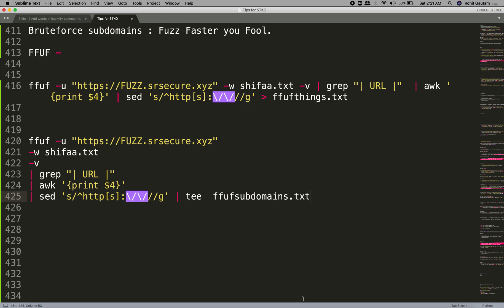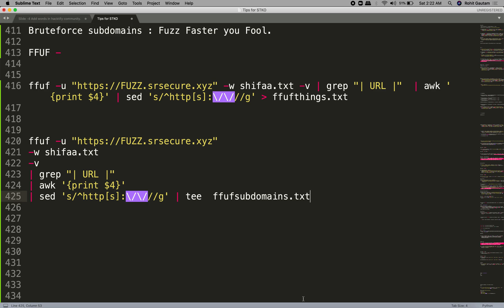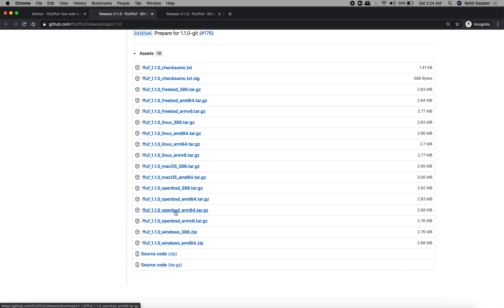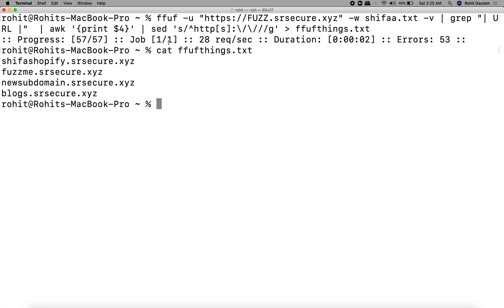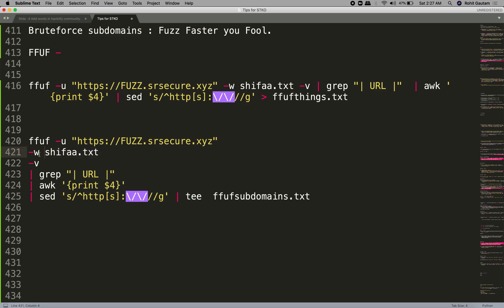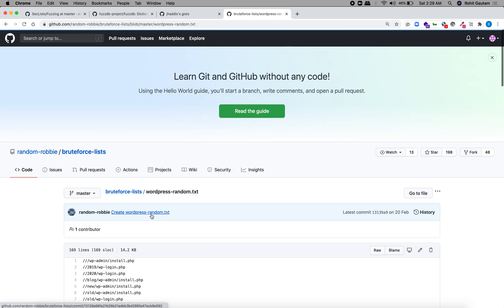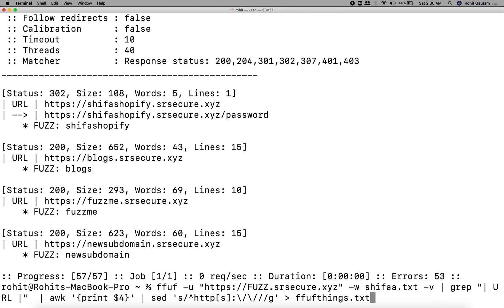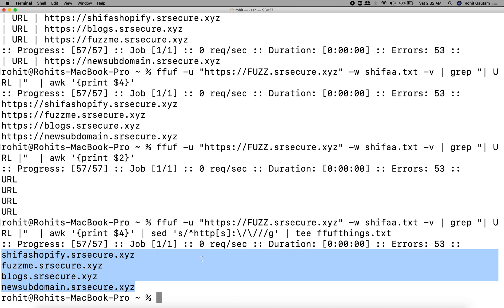Subdomain Enumeration Techniques for Bug Bounties with FFUF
In this Video, you will learn about Subdomain Enumeration Fuzzing methodologies to identify Subdomains for Ethical Hacking, Penetration Testing & Bug Bounty Hunting which can be further used for increasing scope.

Get our Best Seller full courses at discount -